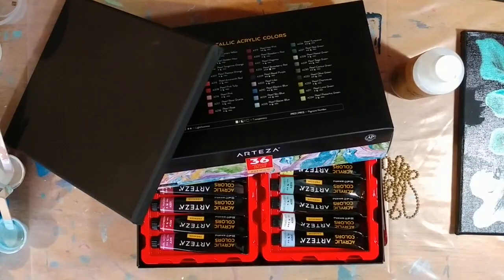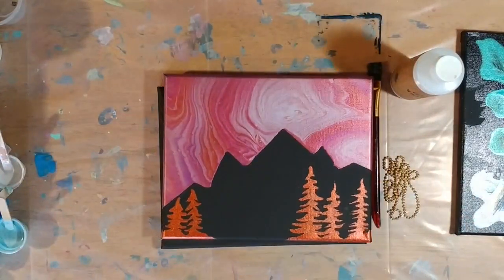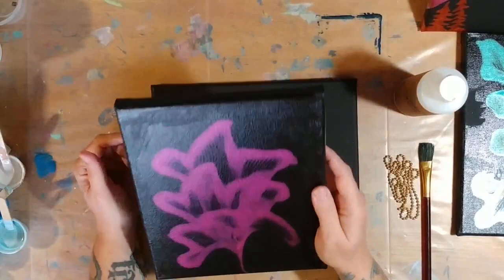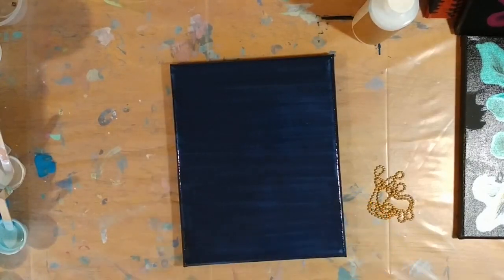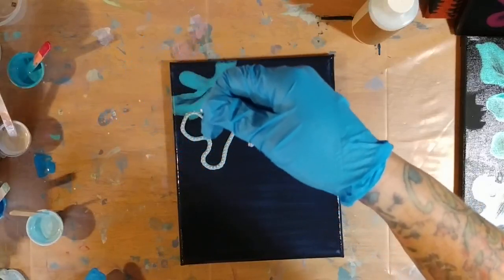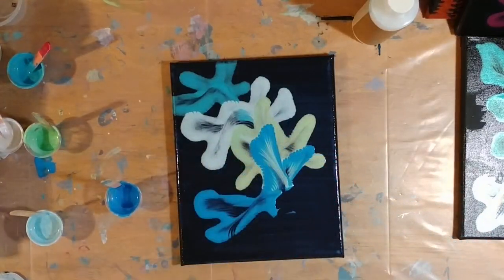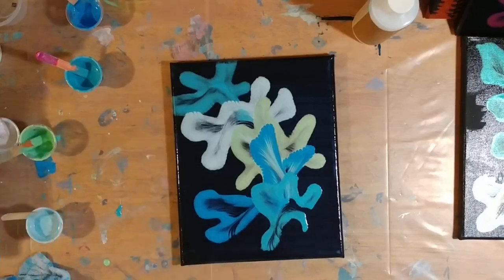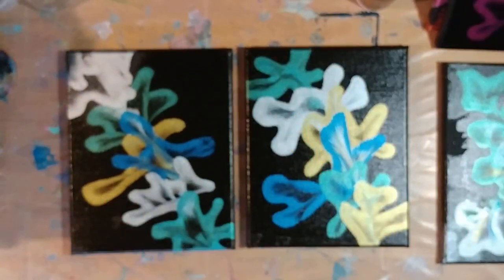Awesome Metallic Chain Pull Flowers With Arteza Metallic Acrylics On Black Canvas! (264)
Painting with Arteza's Metallic Acrylics on Arteza's Black Canvas - turns out so GORGEOUS! I hope you enjoy!

My GENERAL FORMULA: paint, about 30-40% ratio of floetrol to paint, one tiny drop 100% silicone in each color, small amount of distilled water (chilled in the hot months)